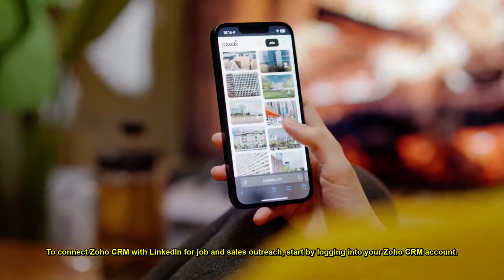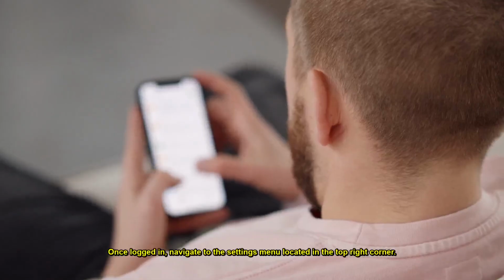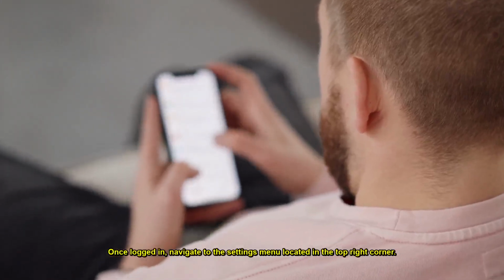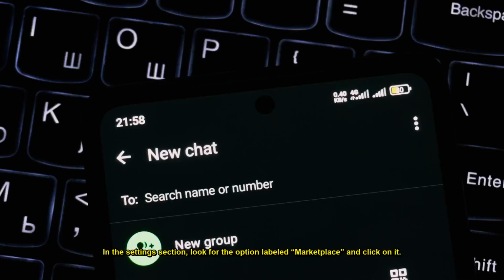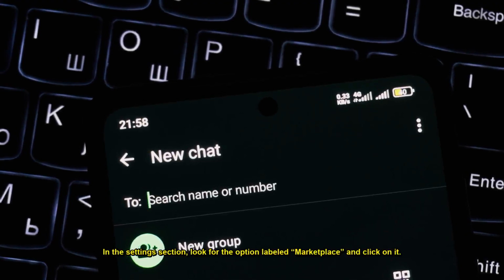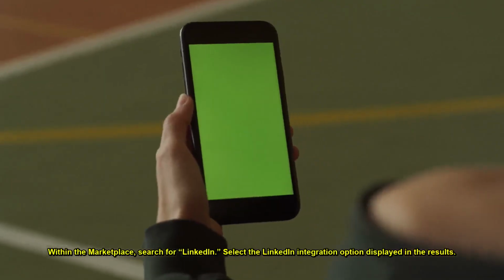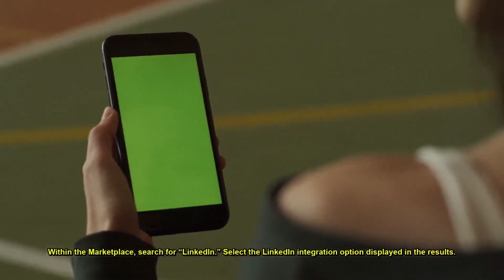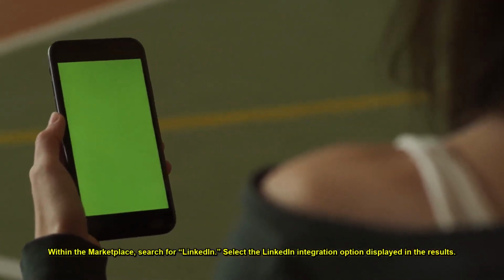How to connect Zoho CRM with LinkedIn for job and sales outreach - Full Guide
Unlock the power of seamless integration with our comprehensive guide on **how to connect Zoho CRM with LinkedIn for job and sales outreach**! In this video, we’ll walk you through step-by-step instructions on linking these two powerful platforms to enhance your networking and sales strategies. Whether you're a job seeker looking to expand your connections or a sales professional aiming to boost your outreach efforts, this tutorial is perfect for you. Don’t miss out on maximizing your productivity and potential!